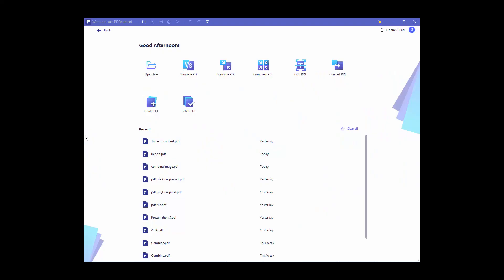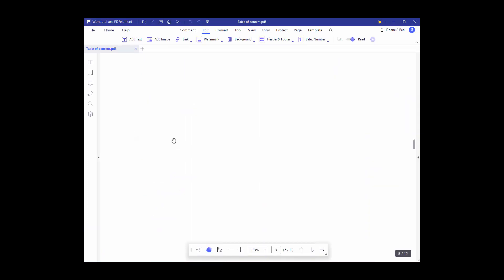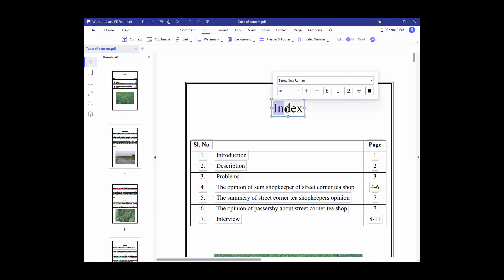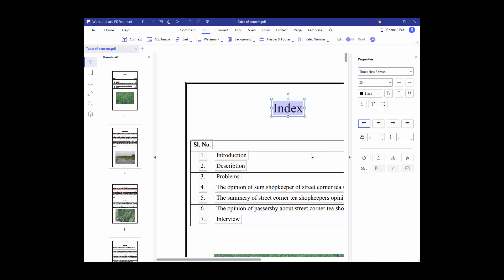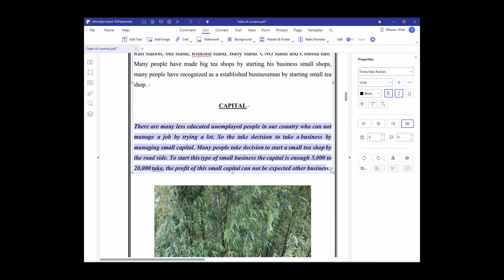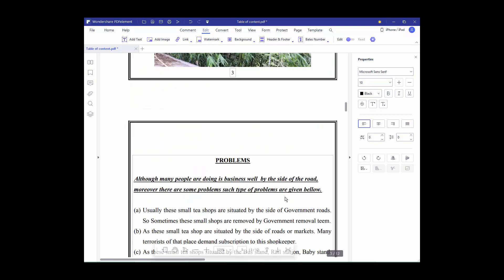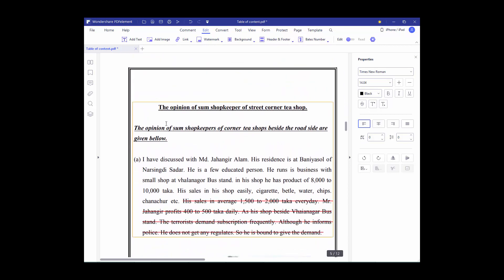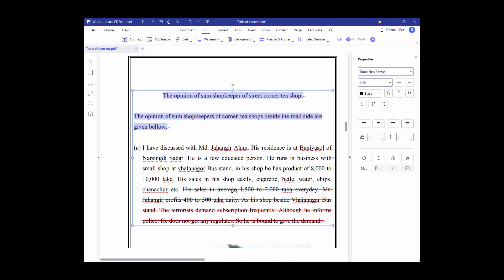How to remove Bold Underline and Italic from pdf text using pdfelement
in this video, I will show you, how to remove bold underlines and Italy from PDF text using PDFelement. let's get started. open your PDF file and go to the edit menu turn on the edit option.

select the text right click on the text go to properties. select the text and click the word icon and Italy icon.